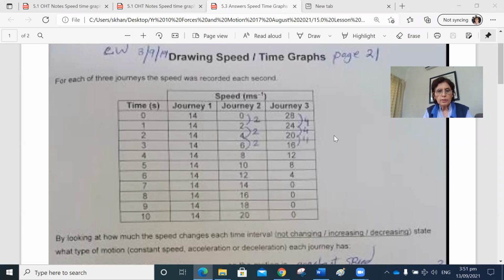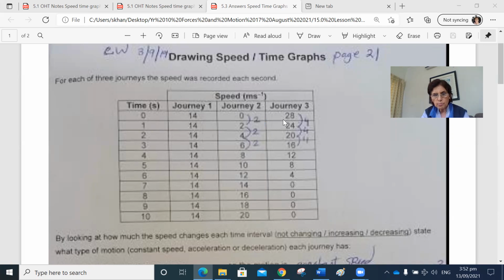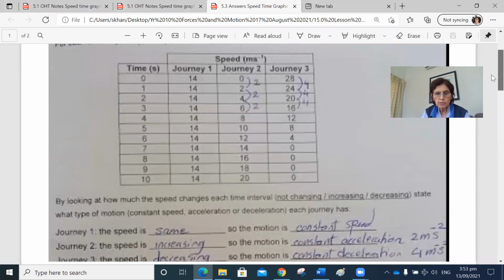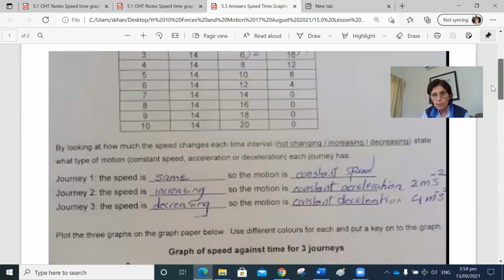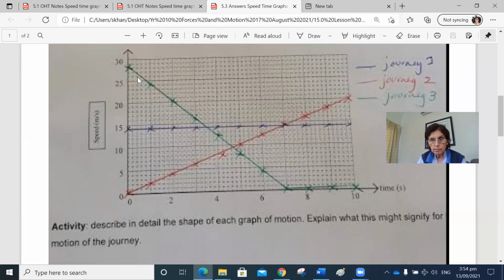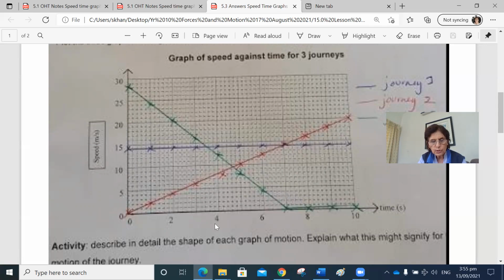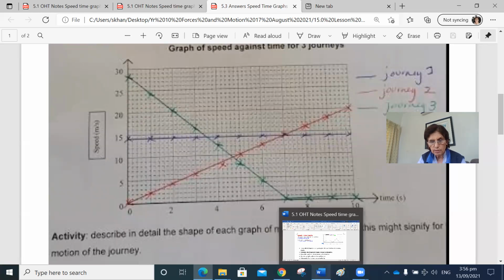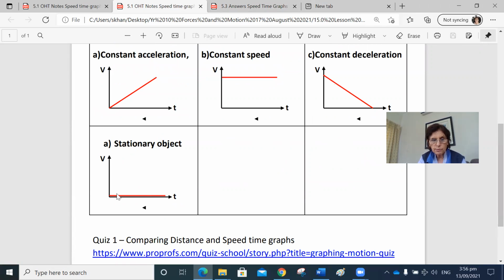Speed time Graphs Explanation 13 September 2021zoom 0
Explanation of Speed time graphs by using Data and Graphs